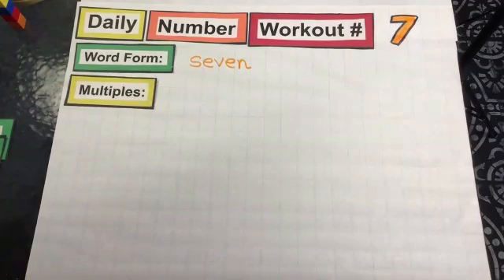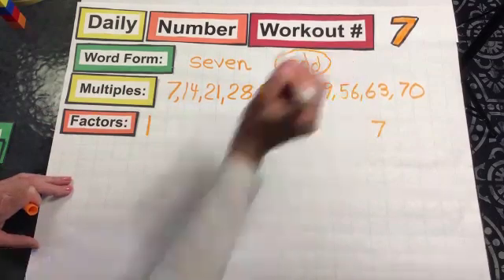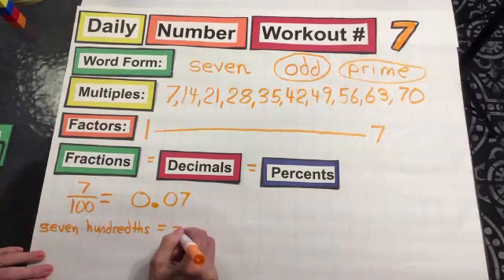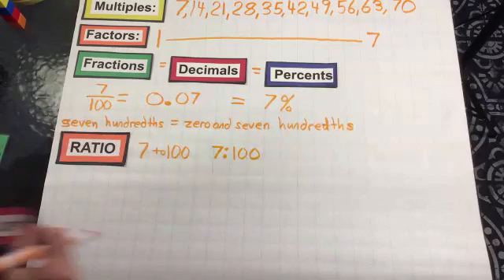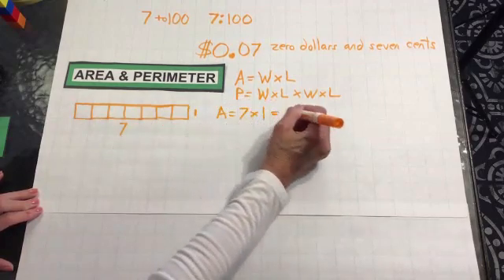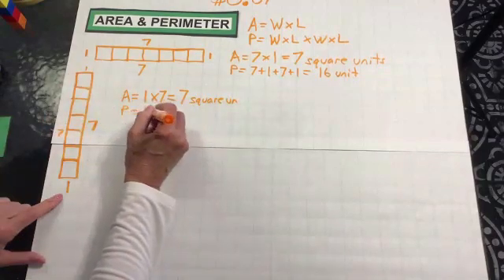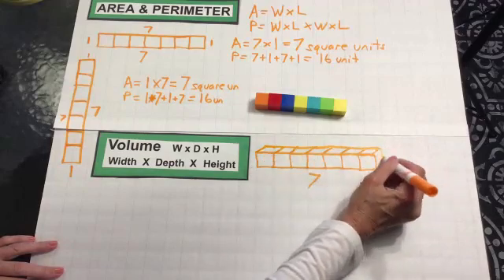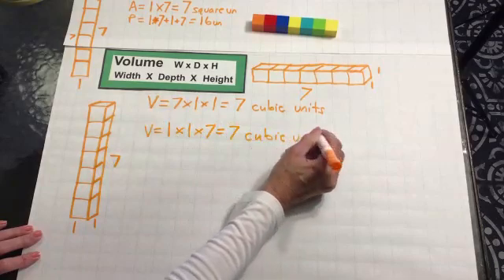7 Daily Number Workout 5th Grade